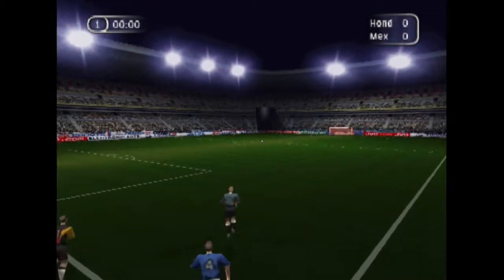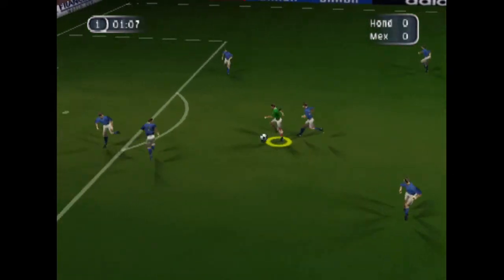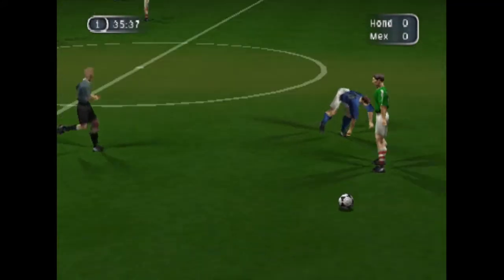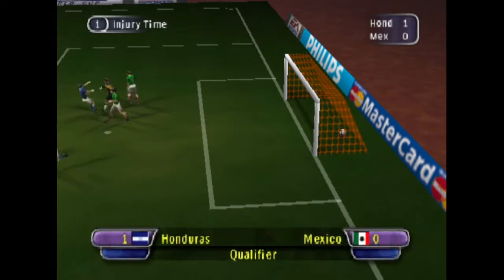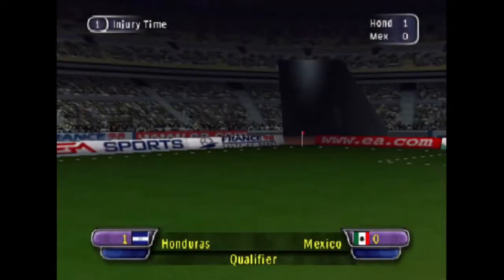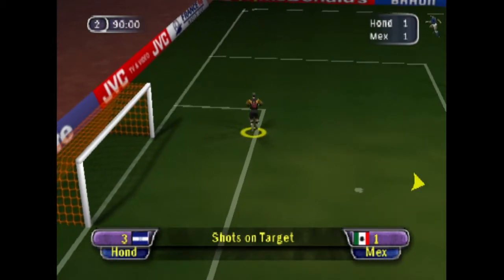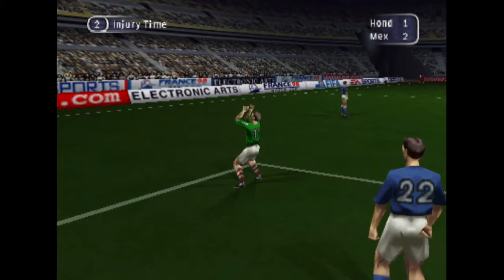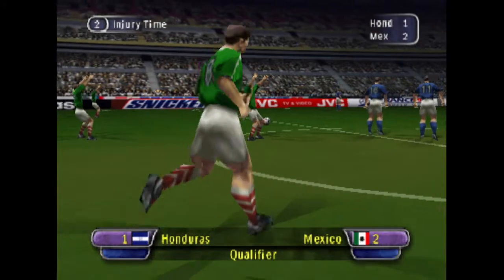FIFA Road to the World Cup 98 N64 Gameplay - Mexico vs Honduras World Cup Qualifier Game 4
Gameplay of FIFA Road to the World Cup 98 on the Nintendo 64.

World Cup Qualifier Game 4:
Mexico vs Honduras